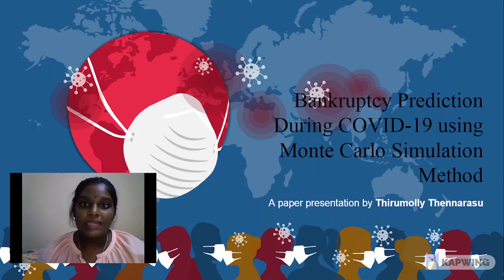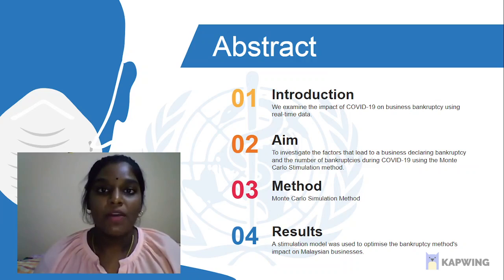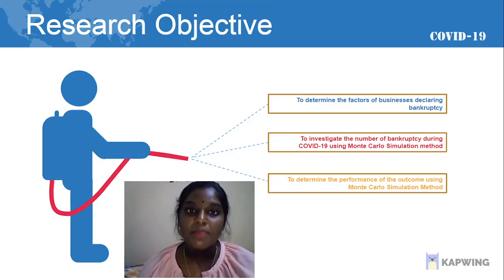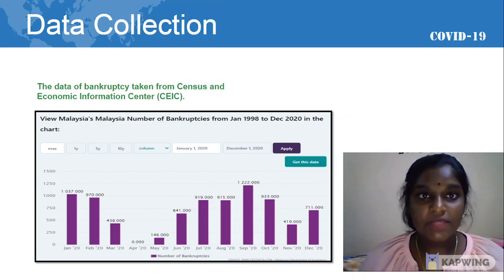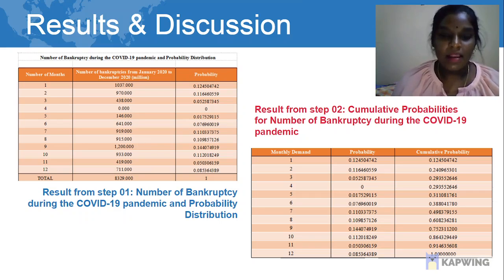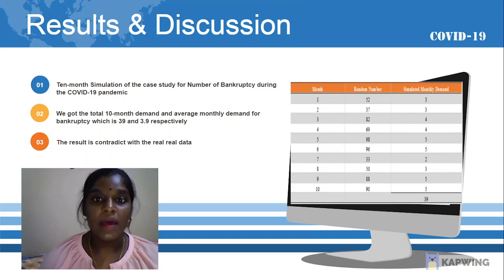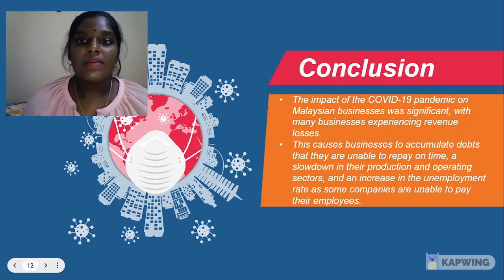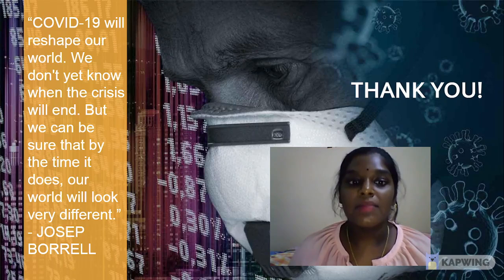Paper ID-27_Thirumolly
Presentation of Bankruptcy Prediction During COVID-19 Using Monte Carlo Simulation Method